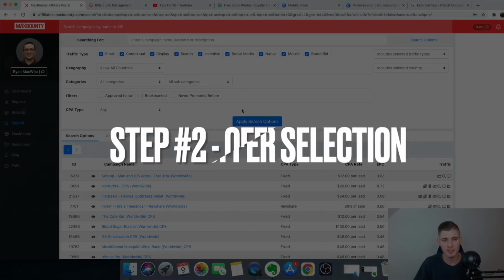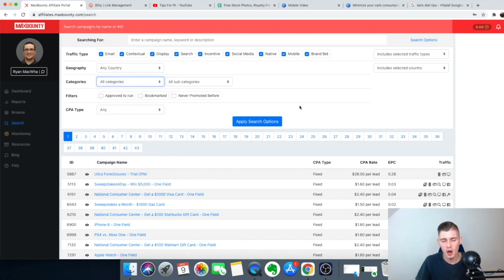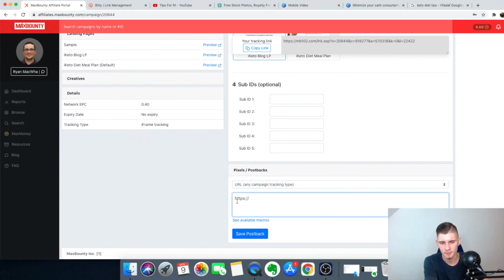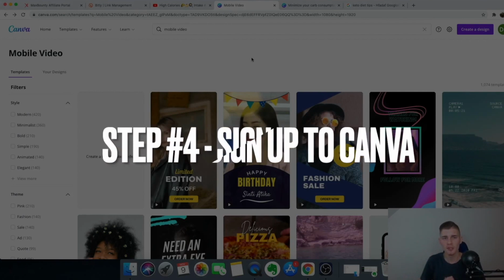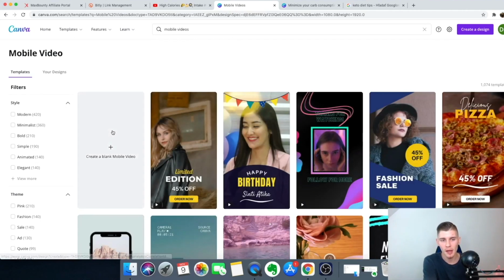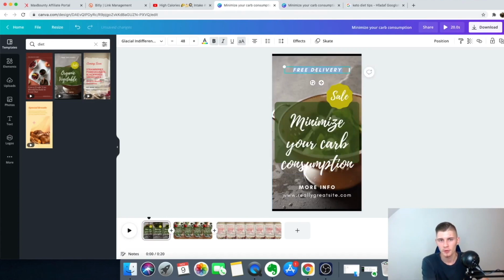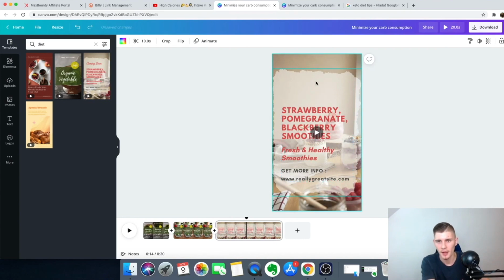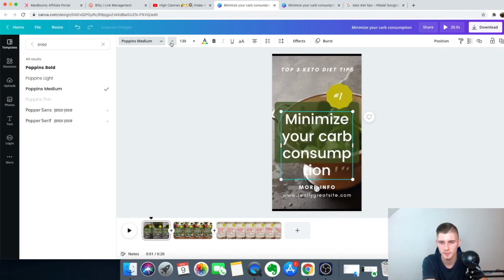This METHOD Makes $2,500/Month Using Youtube Shorts & CPA Marketing (Affiliate Marketing 2022)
✅ My #1 Recommendation To Make $10K/Month With Affiliate Marketing -

By far the quickest way to make money online with CPA marketing and YouTube shorts. The strategy is ideal for newcomers. We literally copy and paste other people's videos onto YouTube shorts. Then we use maxbounty to profit from our short sales. This is a step-by-step video tutorial in which everything is explained in detail.
You don't need to invest anything, and you don't need any prior experience with digital marketing. This is the best cpa strategy for making quick and free money.